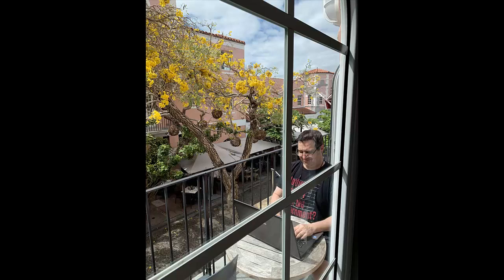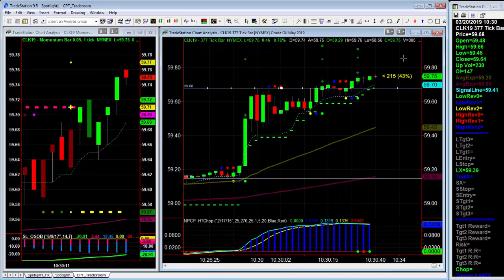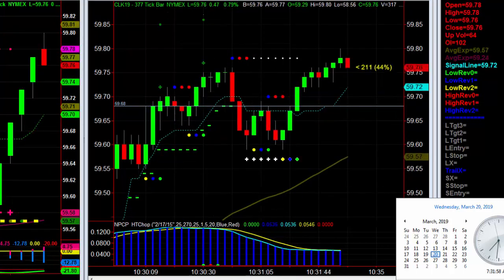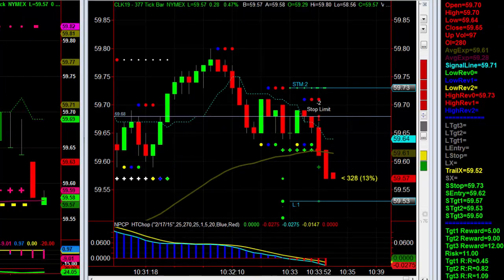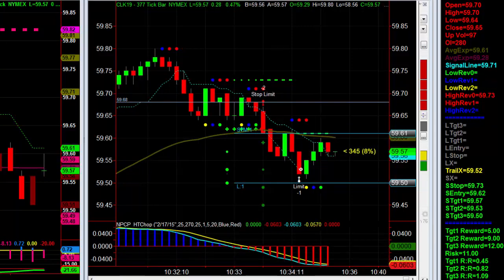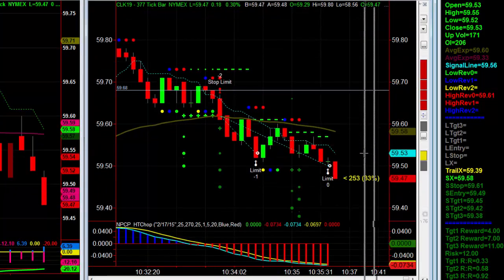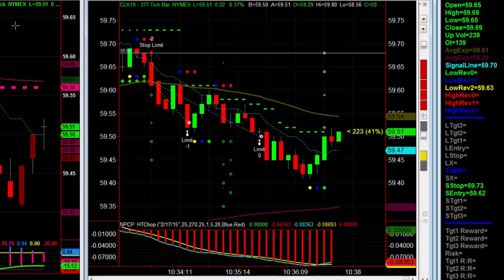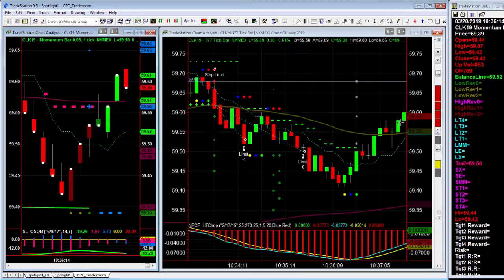Winning Crude Oil Inventory Report Session from Miami Beach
In the true spirit of the Backpack Trader, I traded from my hotel balcony today, overlooking the lively Espanola Way in beautiful Miami Beach.  Have laptop (and internet), will travel!

This is my favorite session of the week and I try to never miss it, no matter where I trade from.  While traveling, it's just a matter of being ready to go on time.  It's the epitomy of absolute freedom, to be able to go where ever I want, be where ever I want to be, and still trade for a few short minutes to cover my costs, or more.  Today my internet was a bit spotty so I went light, but still, a winner is a winner and this tradeplan continues to win, win, win, win, and win some more, for years and years.

Counter Punch Trader or Spotlight Power Trader, no matter, they both work great.  CPT gets me done quicker so that's what I stick with.  See how I was able to not only go one and done, hitting my objective with the very first trade, in just a matter of minutes, but also, trade from a wonderful location, and then being free to enjoy the rest of my day.  That's the whole point of the Backpack Trader.

To find out how you too, can become your best version of the Backpack Trader, whether it's from Miami Beach or the comfort of your own home, absolute freedom in other words, check out our blog above.